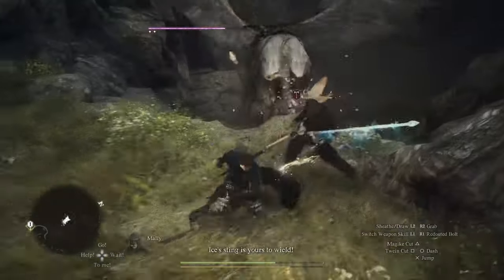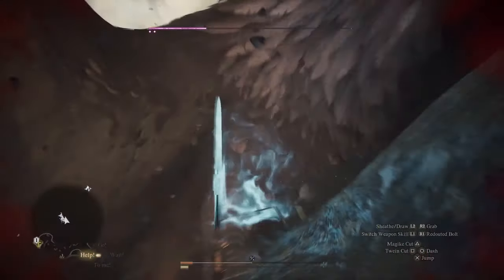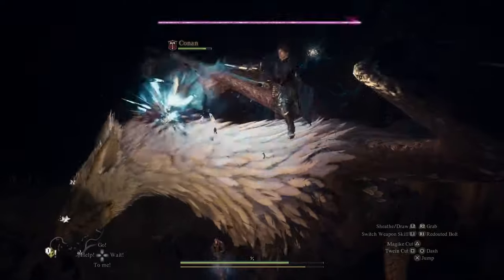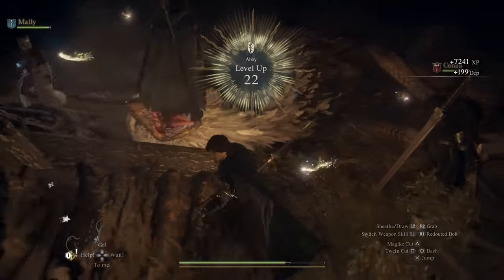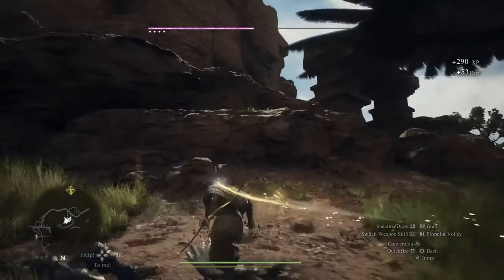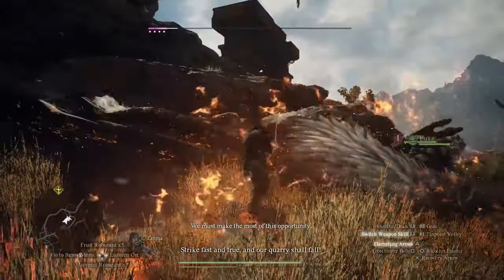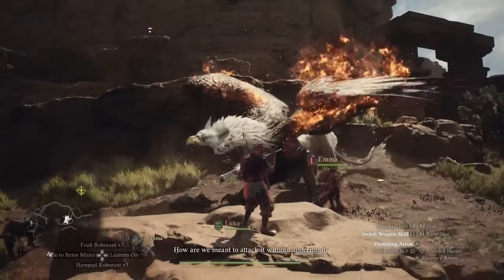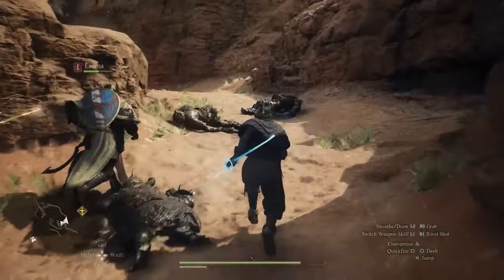Dragonsplague Strikes Dragon's Dogma 2: Pawns in Peril! How to Survive the Outbreak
Attention, Arisen! A new peril emerges from the depths of "Dragon's Dogma 2," threatening the very soul of our adventures – the dreaded Dragonsplague. This vile affliction spares no pawn, weaving a dark tale of contagion, calamity, and the fight for survival. Today, we're diving into the heart of darkness to unravel the mysteries of Dragonsplague, offering essential knowledge on detection, prevention, and the crucial steps to protect your companions from this sinister scourge.

🔴 Dragonsplague Unveiled:

    Understand the insidious nature of Dragonsplague, a malady targeting your most trusted allies. Discover the signs of infection and learn how to distinguish between diseased pawns and those with a penchant for red-eyed aesthetics.

👀 Spotting the Signs:

    Uncover the subtle clues that indicate the presence of Dragonsplague, from unnerving red eyes to unexpected physical ailments. Learn to read these signs and act fast to prevent the spread.

🚫 Containment Strategies:

    Explore the only known measures to combat this affliction, from the quick dismissal of infected pawns to the heart-wrenching decision of pawn sacrifice. Each choice carries weight in your quest to save Tamriel from disaster.

💀 The Calamity Awaits:

    Brace yourself for the calamity that follows unchecked Dragonsplague. Understand the catastrophic consequences of ignoring this threat and the impact on settlements, NPCs, and your gameplay.

🛡️ Preventative Measures:

    Arm yourself with knowledge and strategies to avoid disaster. From vigilant observation to leveraging game mechanics like Eternal Wakestones, discover how to shield your world from the plague's touch.